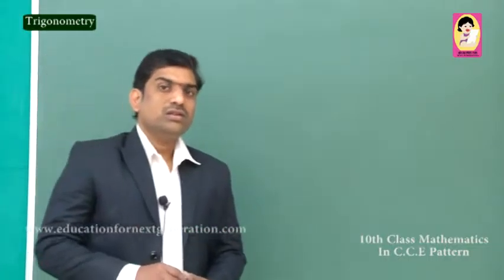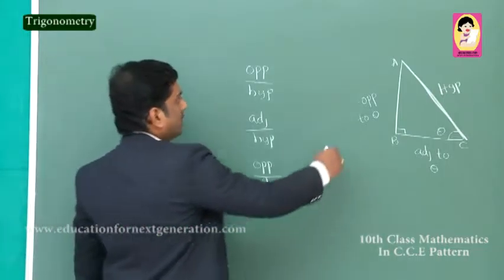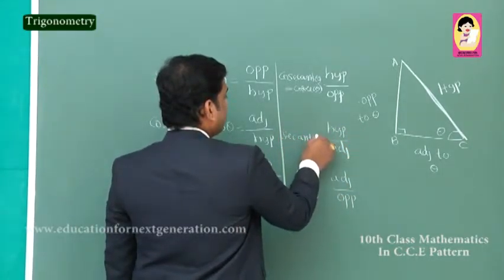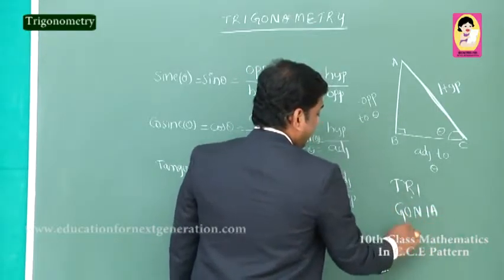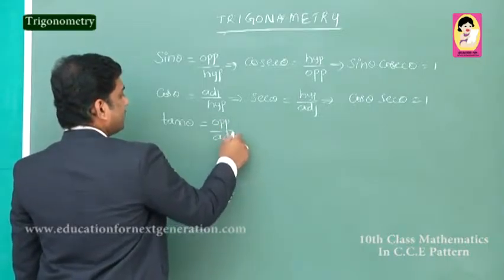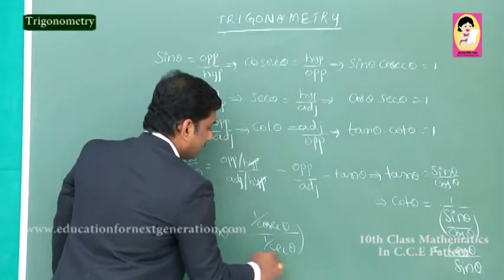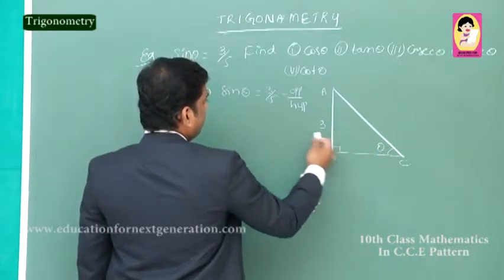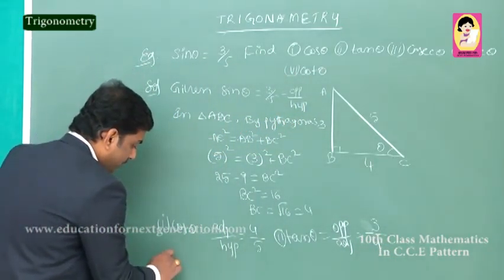EFNG 10TH CLASS Maths trigonometry